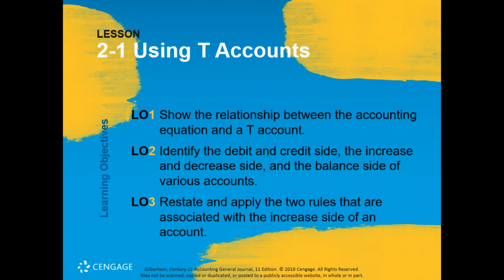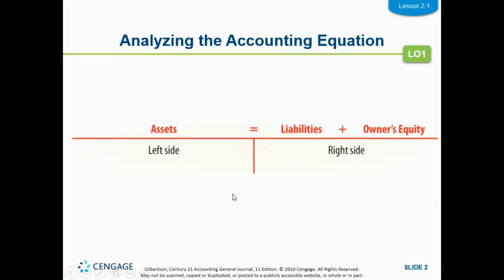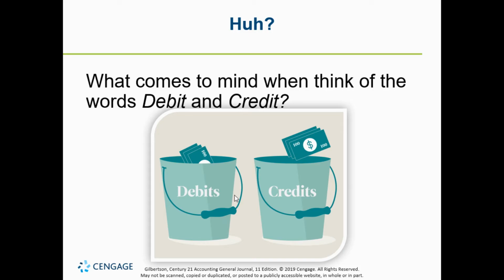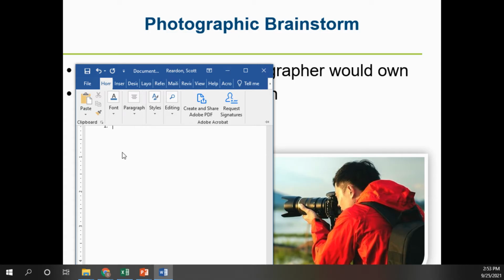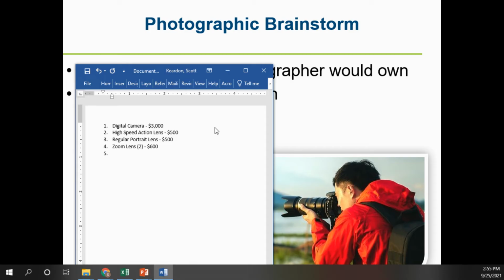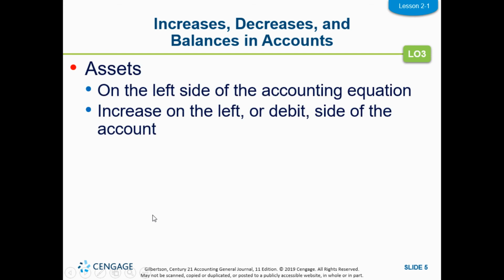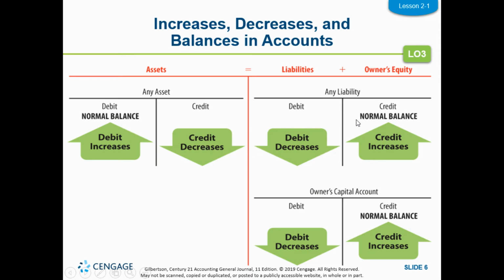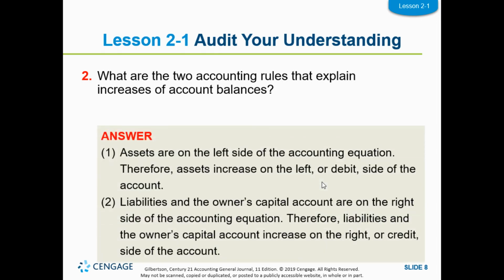Accounting - Lesson 2-1 - T Accounts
An introduction to T Accounts, Debit, Credit, and Normal Balances